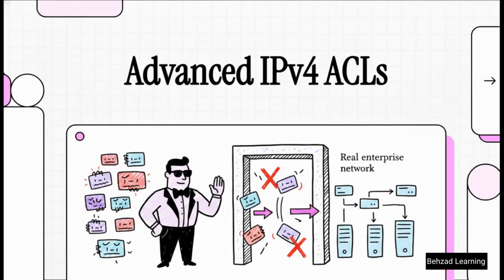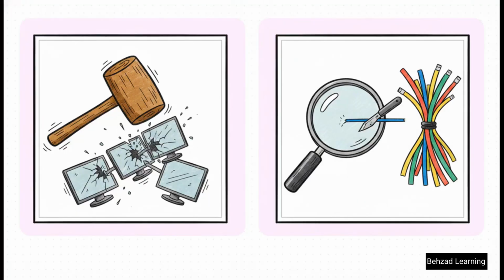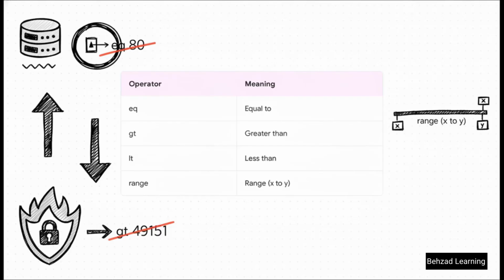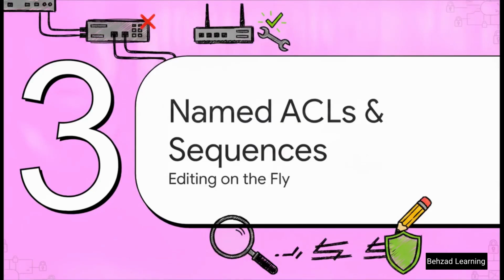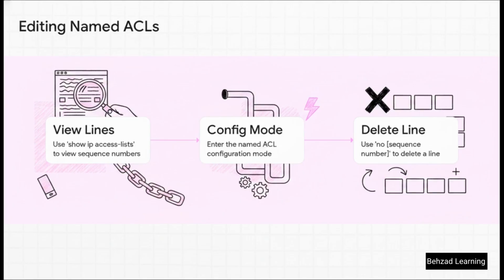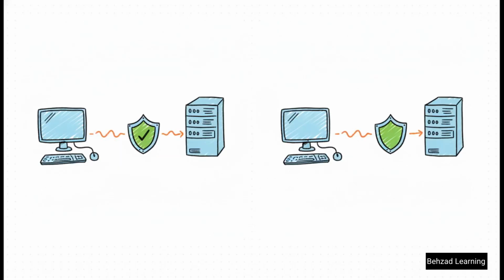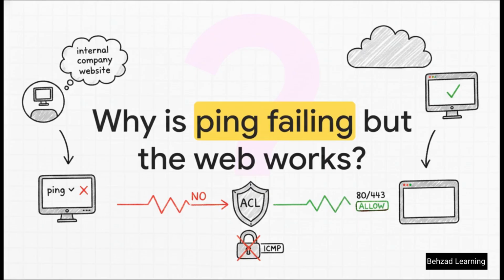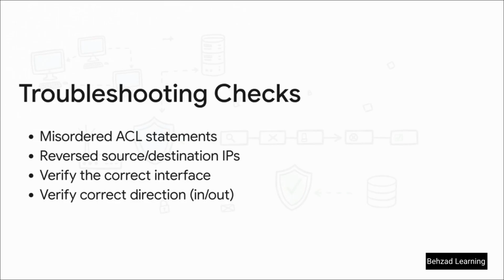Cisco Networking: Advanced IPv4 Access Control Lists Explained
Are you struggling to wrap your head around Advanced IPv4 Access Control Lists? Whether you are studying for your CCNA exam or working on real-world network security, understanding how to control traffic effectively is a must-have skill.

In this video, I break down Advanced IPv4 ACLs from the ground up, moving past the basics to show you how to implement, troubleshoot, and master traffic filtering in Cisco environments.

In this video, you will learn:

The fundamental difference between Standard and Extended ACLs.

Step-by-step configuration of Extended ACLs.

How to use Wildcard Masks correctly.

The logic behind Implicit Deny and how to avoid common pitfalls.

Practical tips for real-world network security.